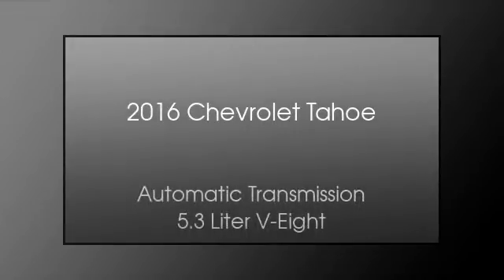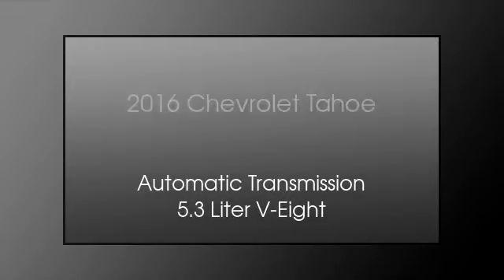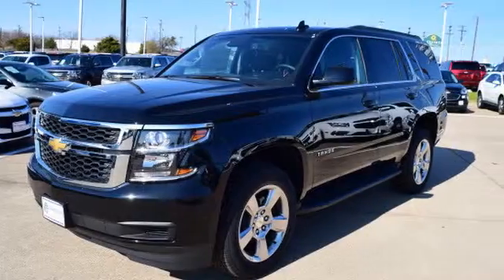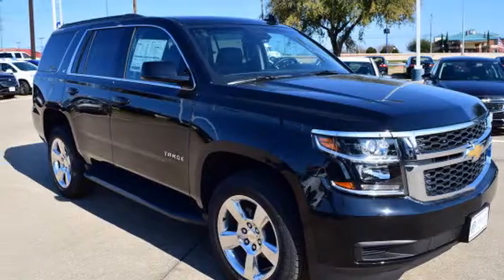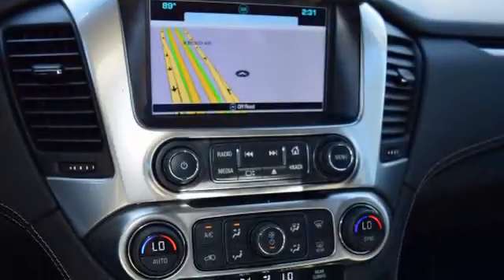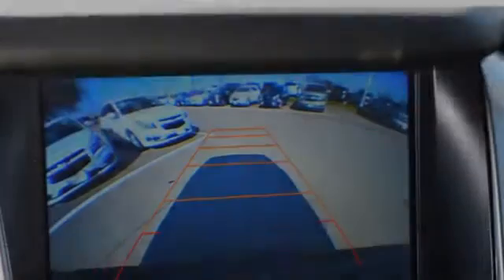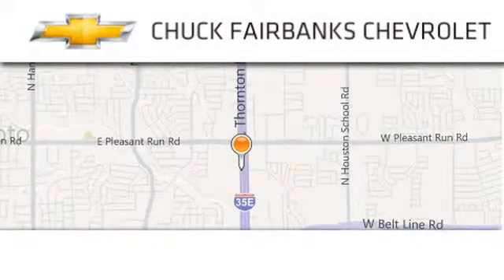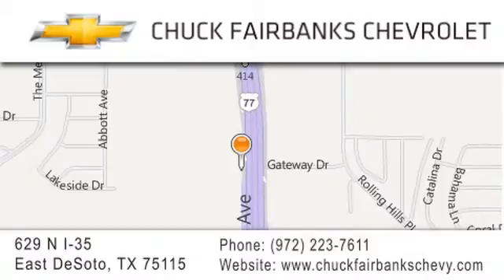2016 Chevrolet Tahoe